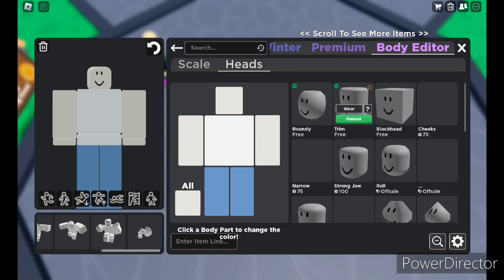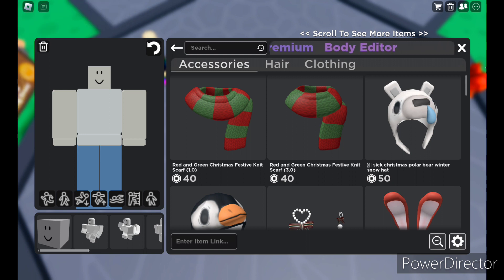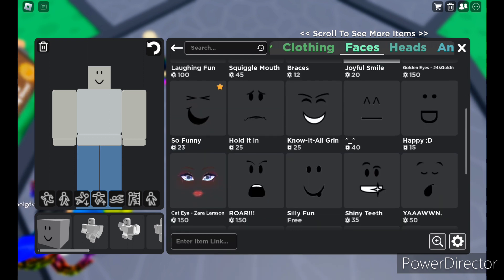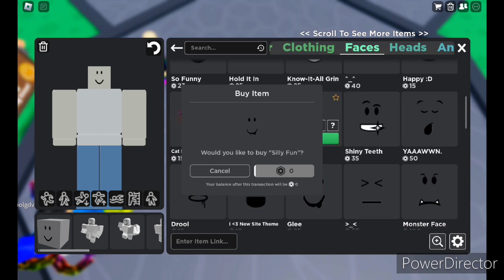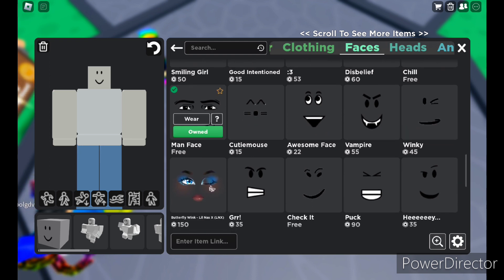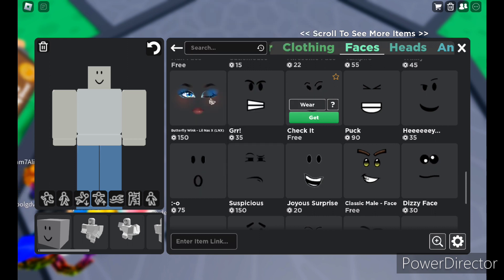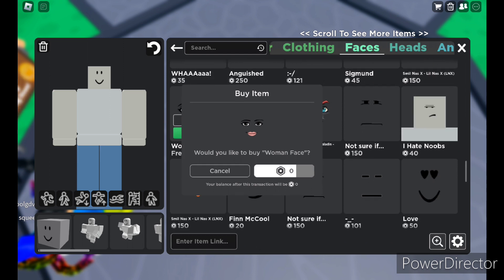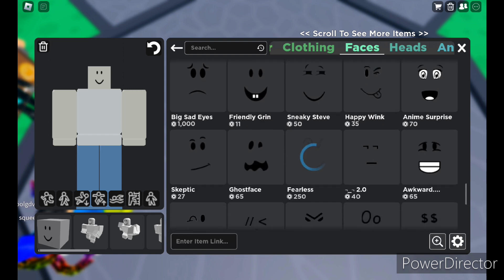making baller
BALLER